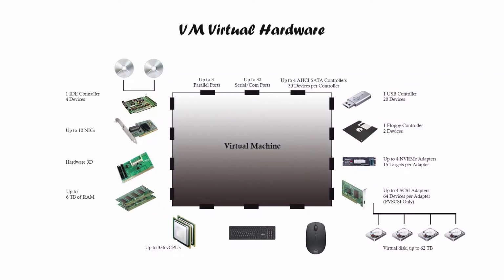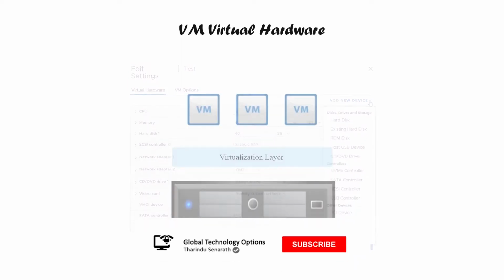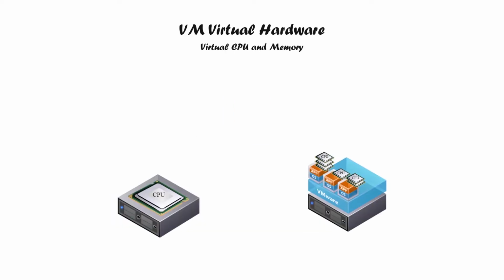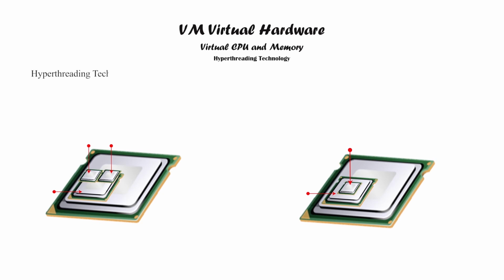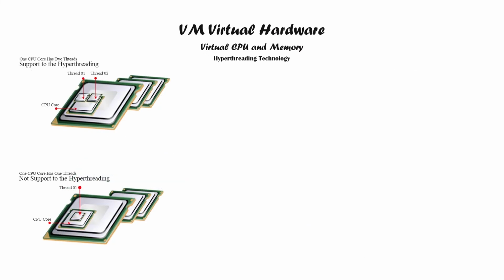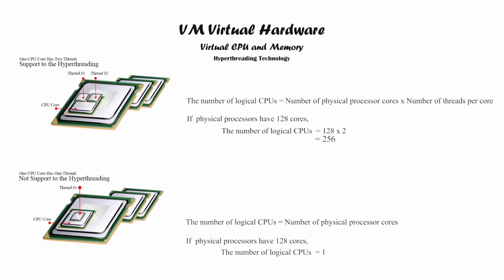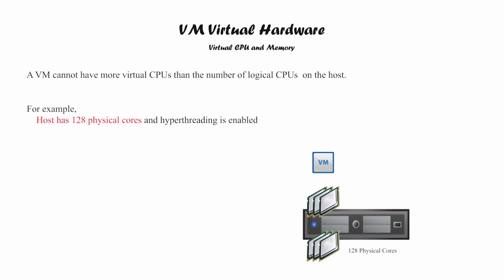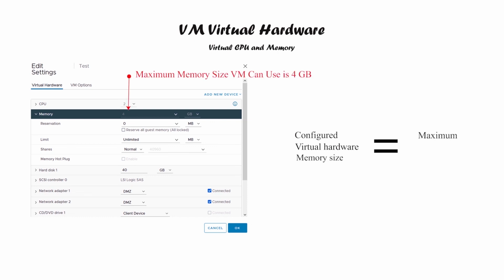Lesson 02 - VM Virtual Hardware